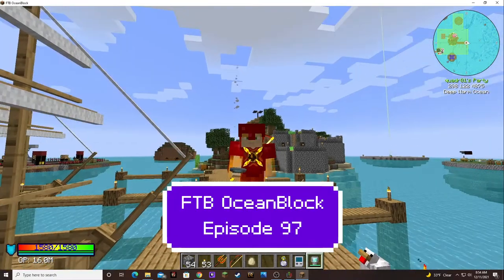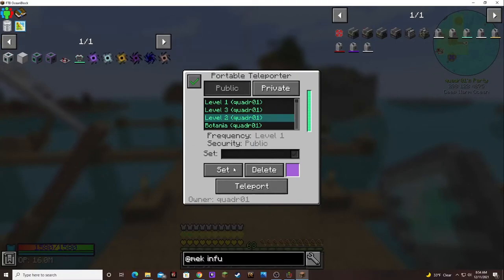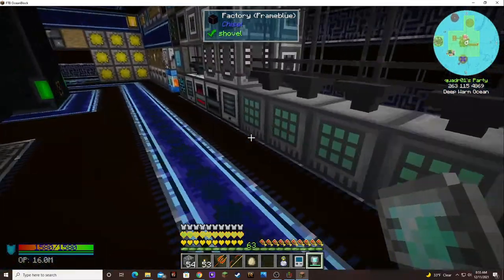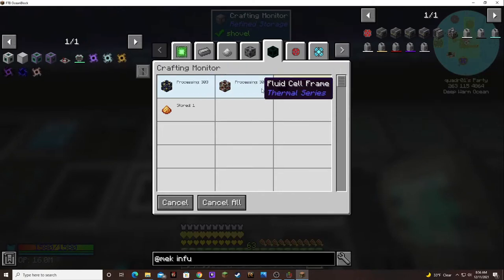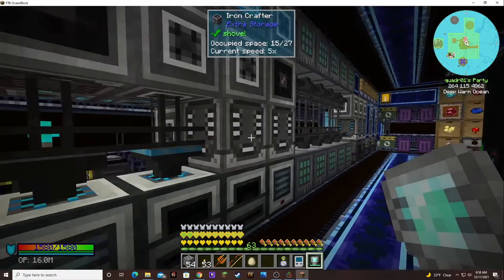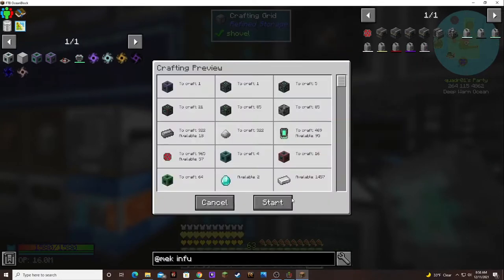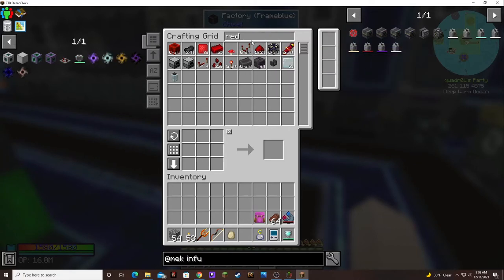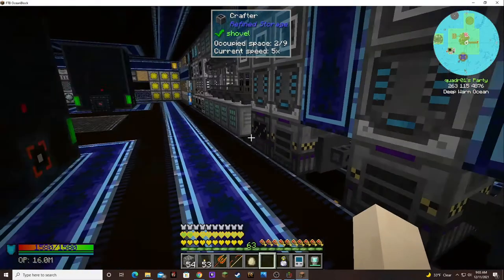Ocean Block Episode 97: Mekanism Upgrades